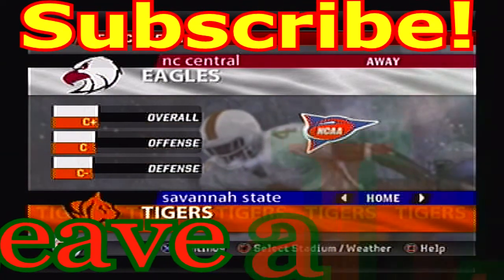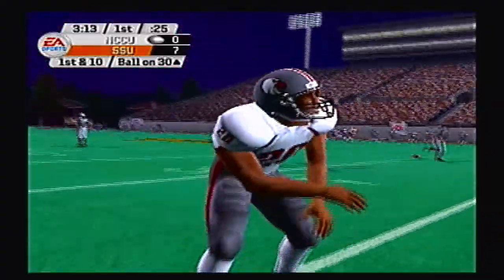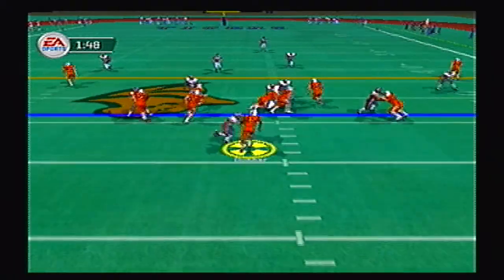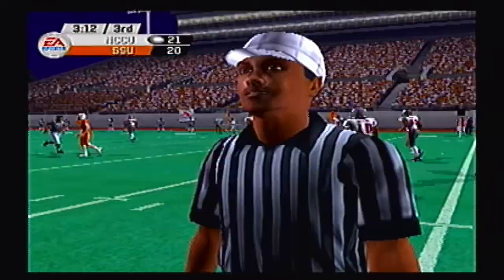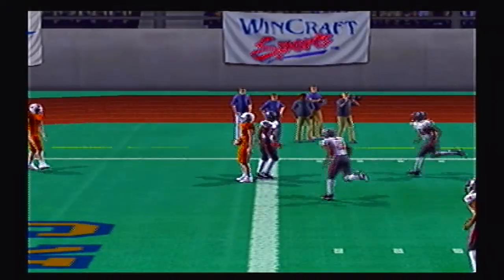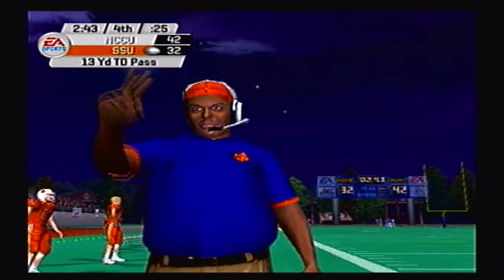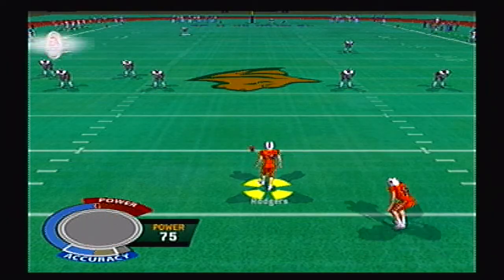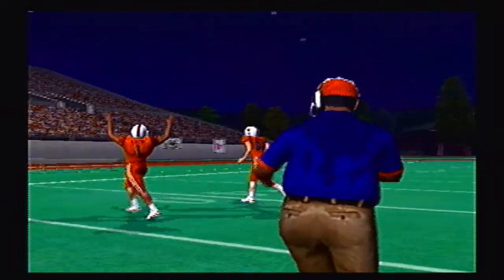NCAA Football 06 - FCS South Tournament - R3G3 North Carolina Central Eagles @ Savannah State Tigers